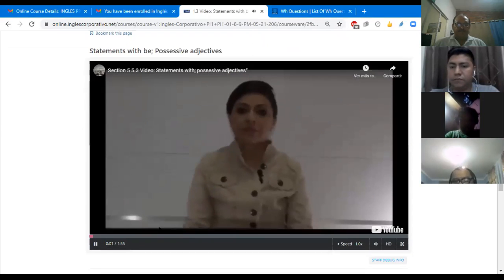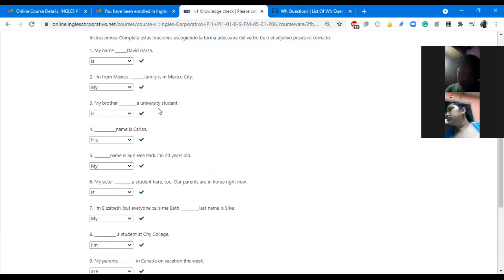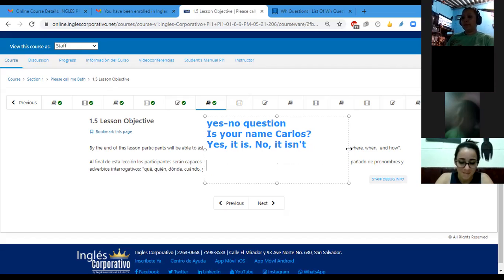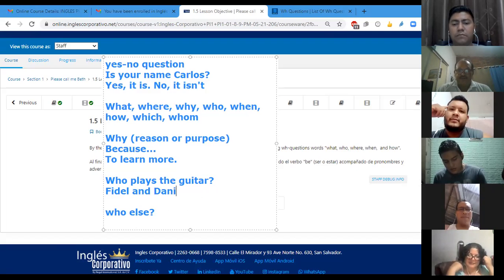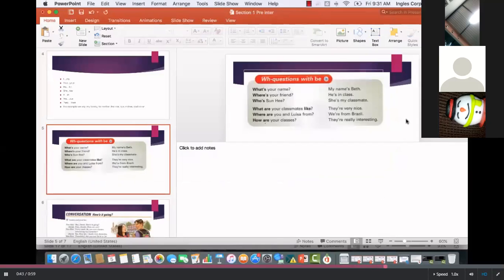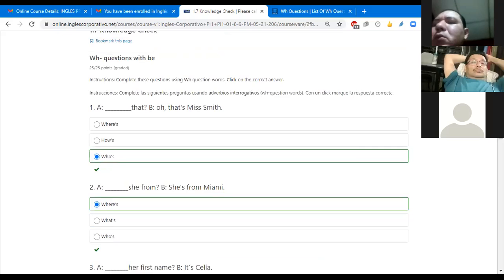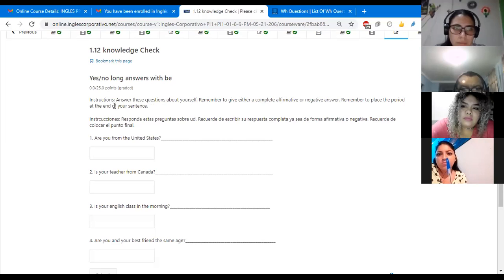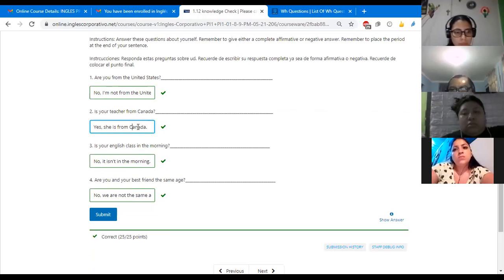Ingles Corporativo-Class #2 Please call me beth Part 2 Wh- & Yes/no question/short answers.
Wh- and  Yes/no question/short answers with the forms of the verb be.